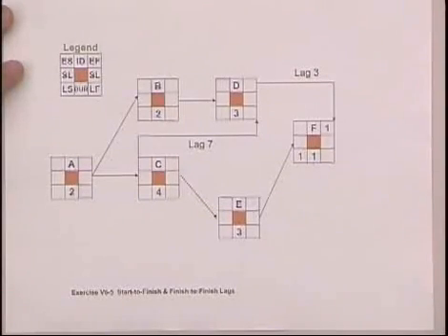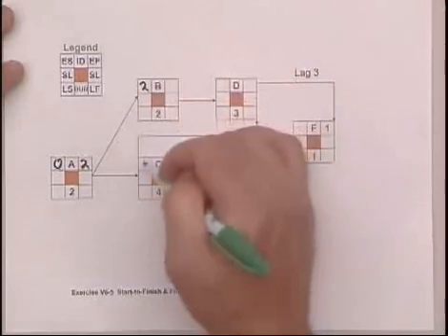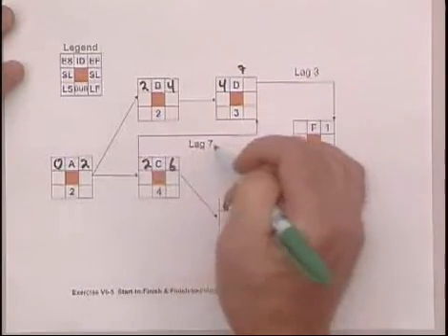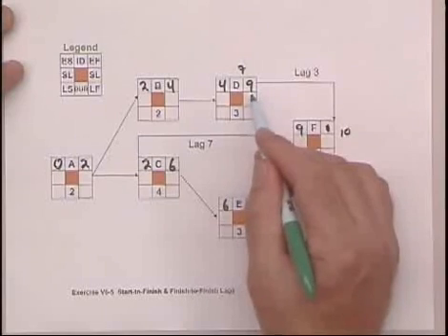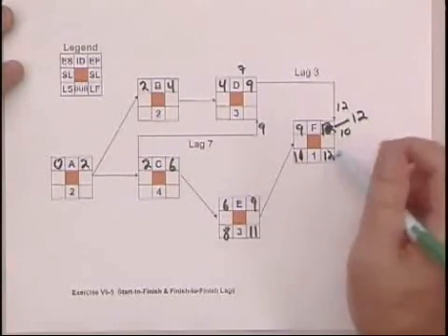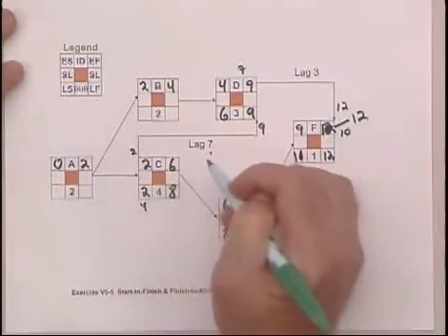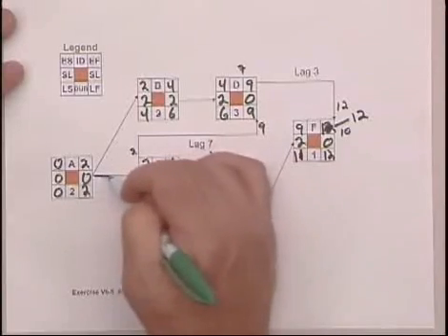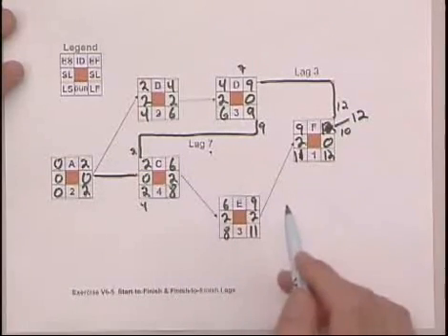How to do Forward and Backward Pass Computations using Critical Path Method?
This video shows how to perform Start-to-Finish and Finish-to-Finish Lags

For a detailed explanation, you may consider previewing videos on links below covering topics of Project Planning and Resource Management :